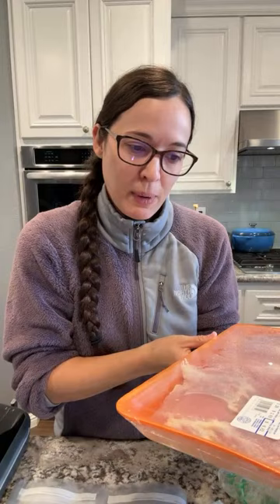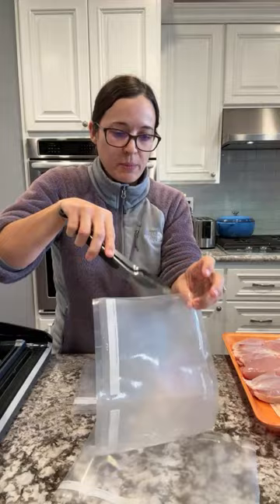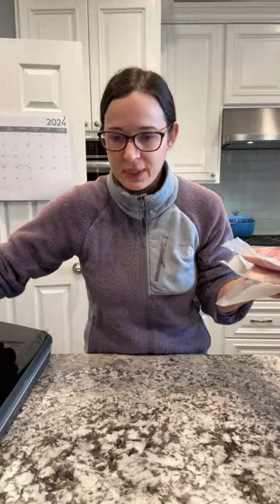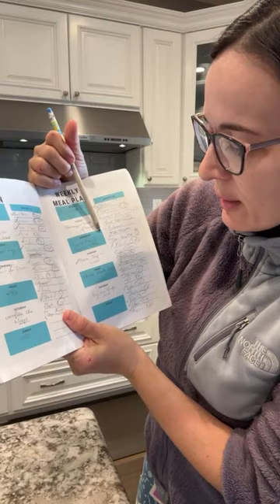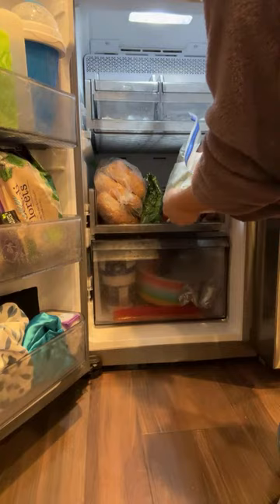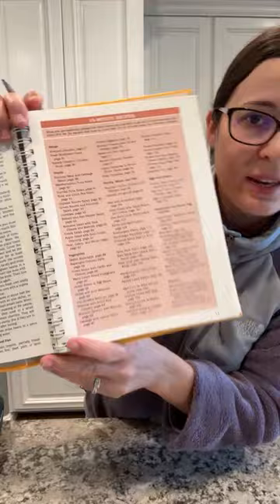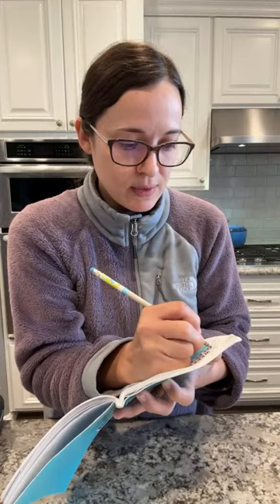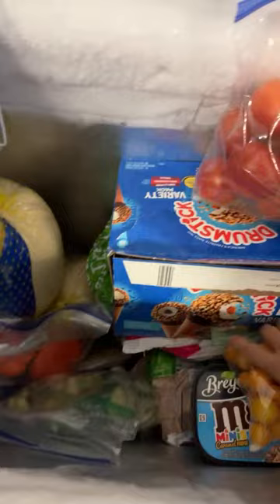How I Meal Plan, Budget for Groceries, and Meal Prep to save money!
Food inventory, meal planning, grocery shopping, and how I find the best deals

Here’s the meal planner I use for my shopping

Things you see in my videos:

With Love,
Laura

With love,
Laura